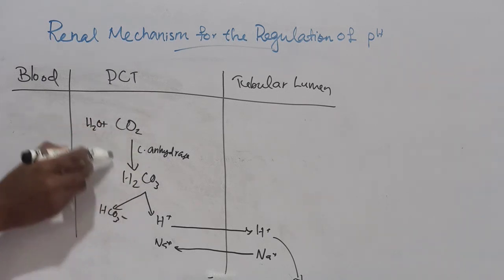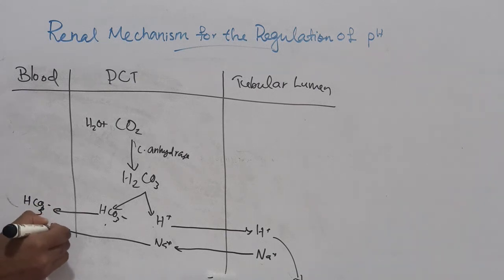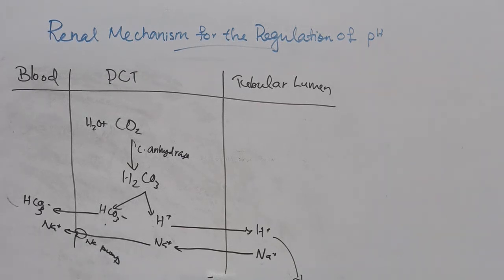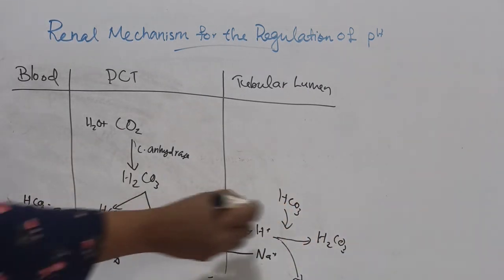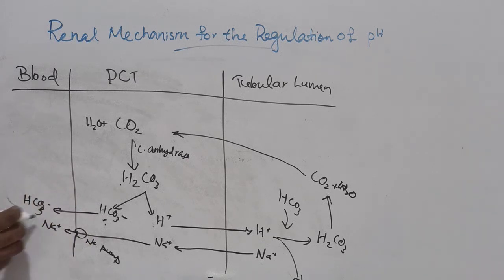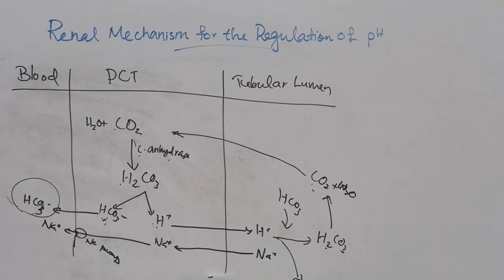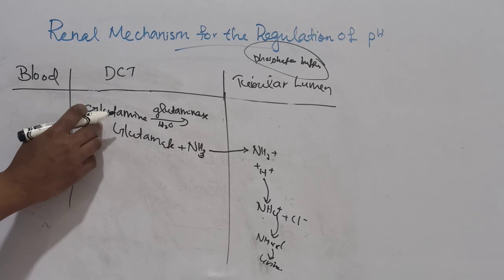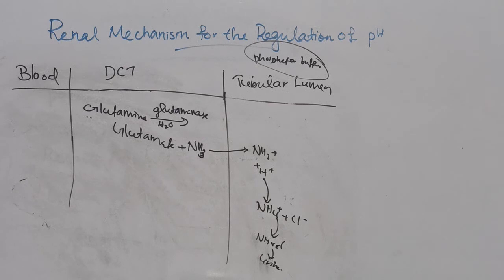Renal Mechanism for the Regulation of pH || Biochemistry || Acid Base Balance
Renal Mechanism is the third line of defense in acid base balance.
Major Renal mechanisms include
Excretion of H+ ions
Recovery or Reabsorption of bicarbonate
Excretion of titratable acids
Excretion of ammonium ions